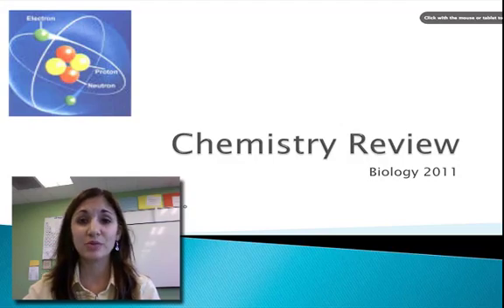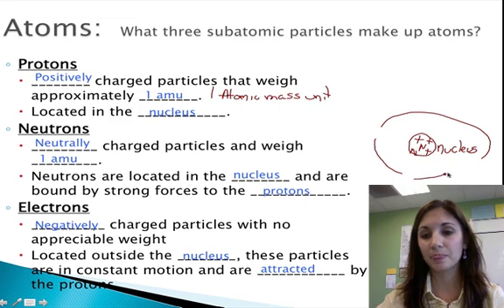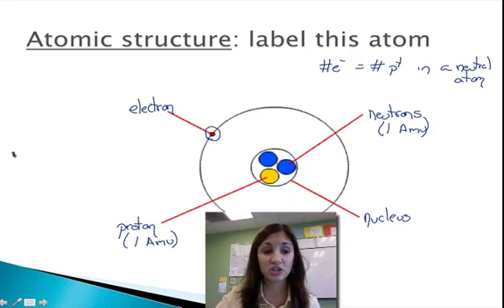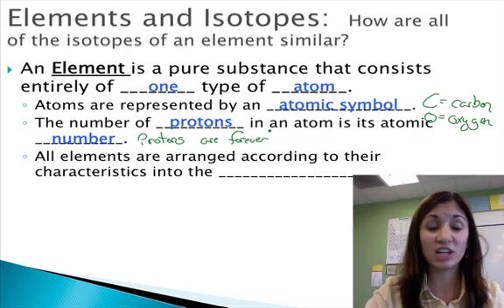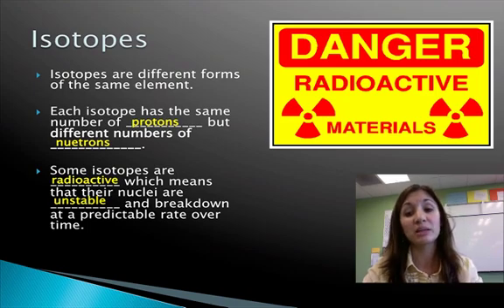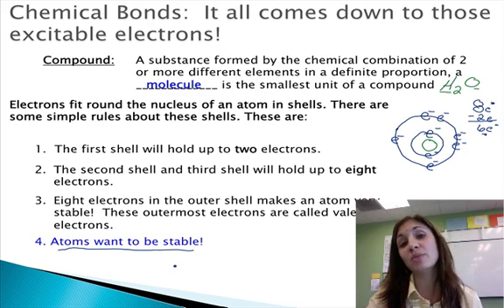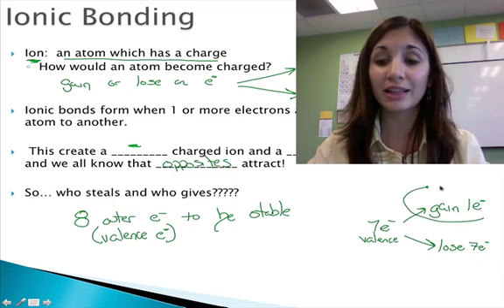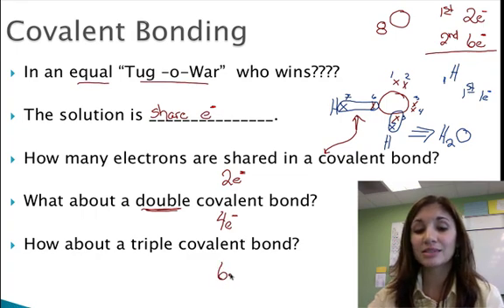Chemistry Review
A review of the basic chemistry needed for biology.